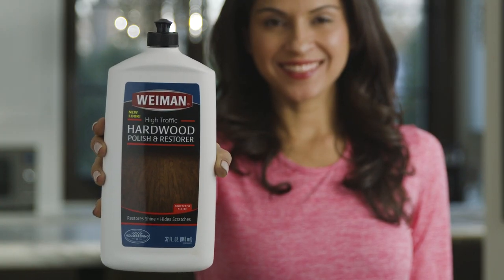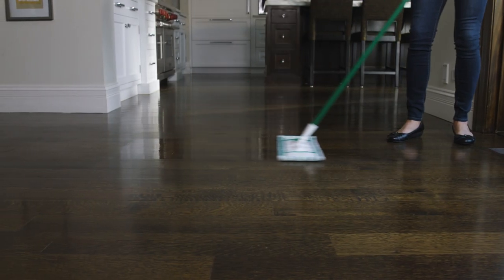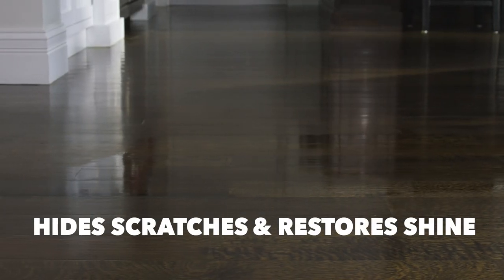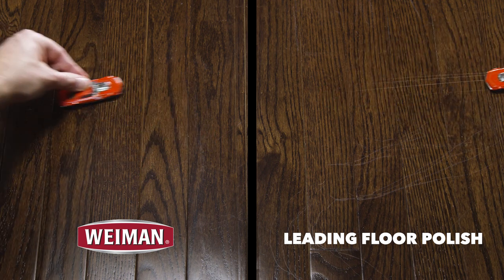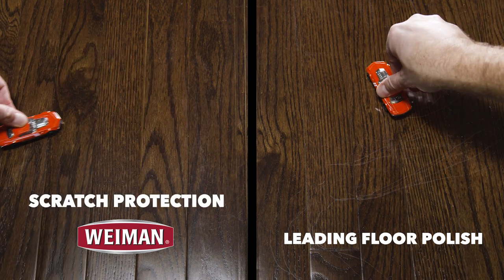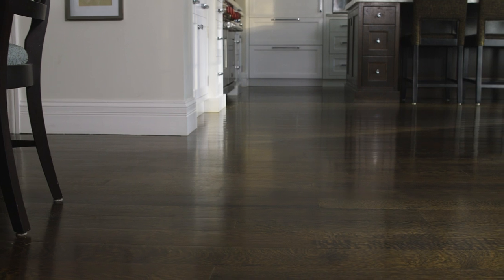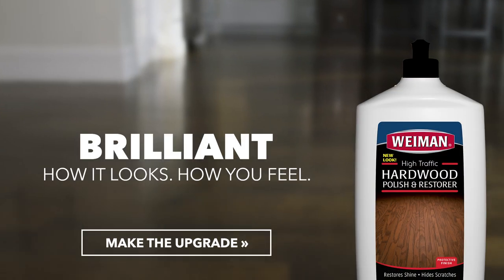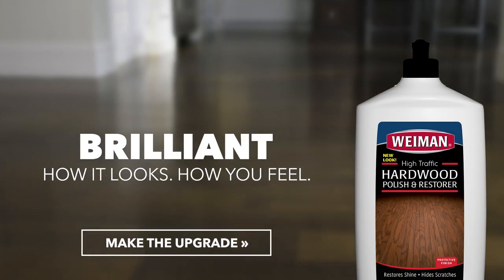Weiman Hardwood Floor Polish Fades and Prevents Scratches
Most floor polishes do not compare to Weiman Hardwood Polish and Restorer at protecting beautiful hardwood floors. Not only does Weiman diminish existing scratches, it inhibits new scratches from occurring, while leaving a beautiful, high-gloss finish.

Weiman Hardwood Floor Polish and Restorer contains polymers and waxes to provide superior scratch protection compared to other leading hardwood polishes.